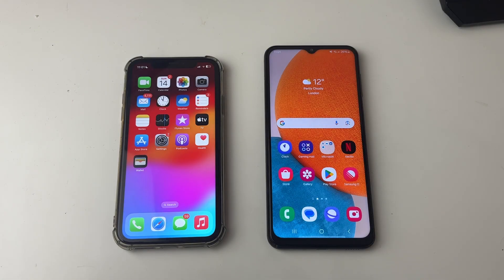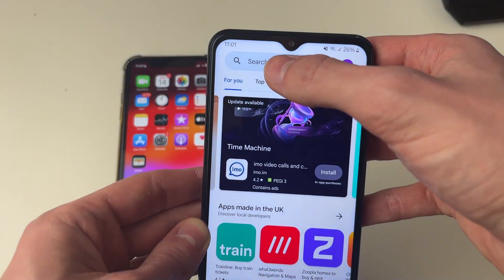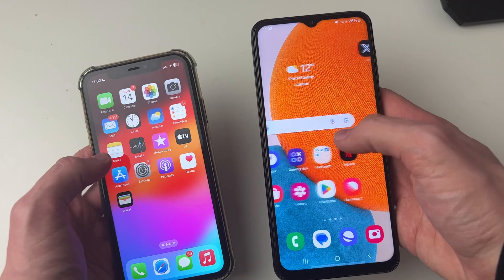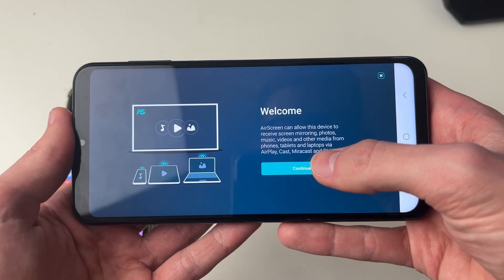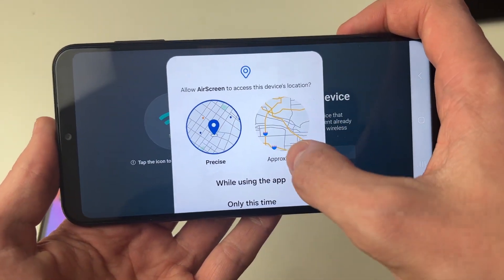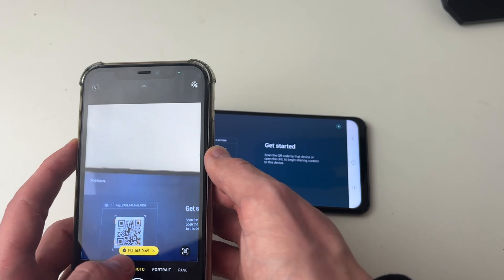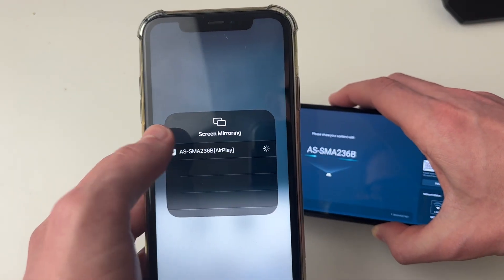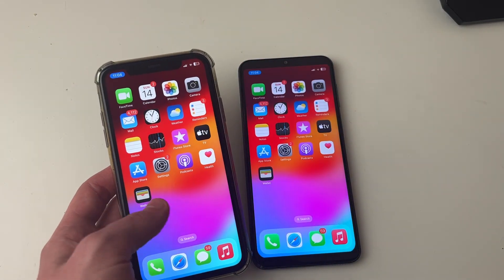How To Screen Mirror iPhone To Android - Full Guide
Learn how to screen mirror iphone to android in this video.

GuideRealm